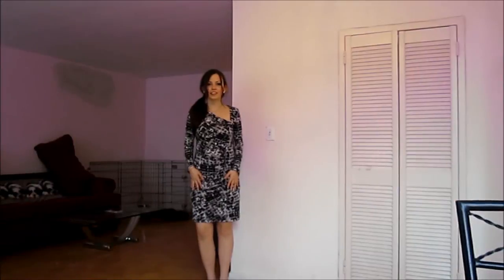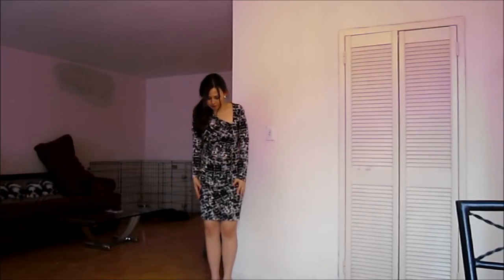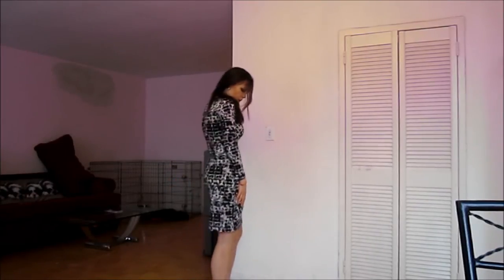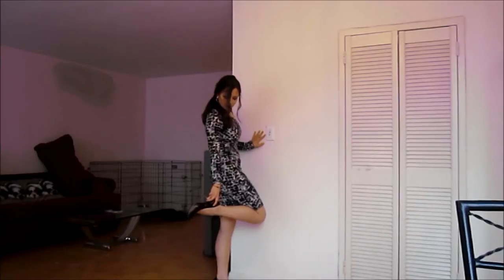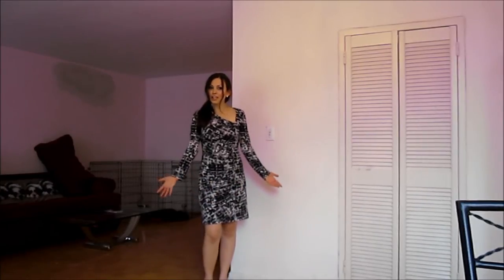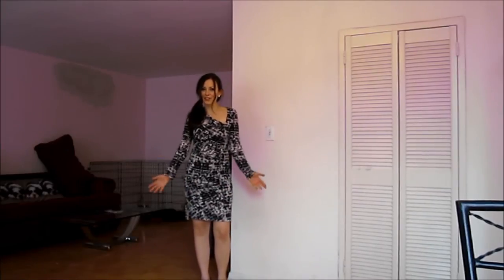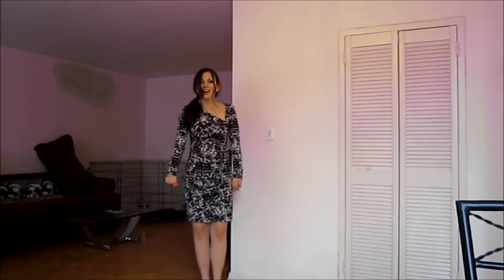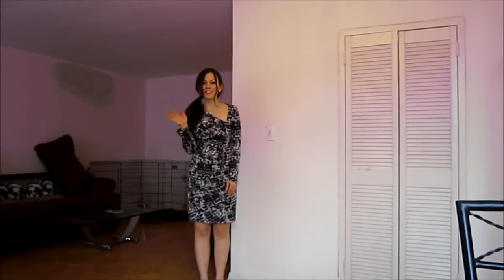OOTD - Elegant Cocktail Dress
What I'm wearing:
Dress - BCBG Max Azria
Shoes - Aldo
Jewelry - Swarovski